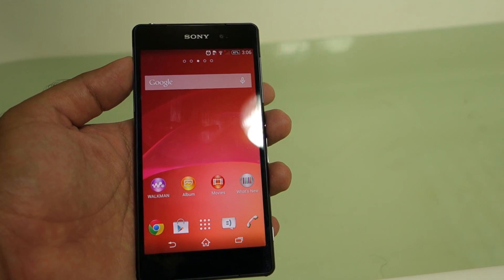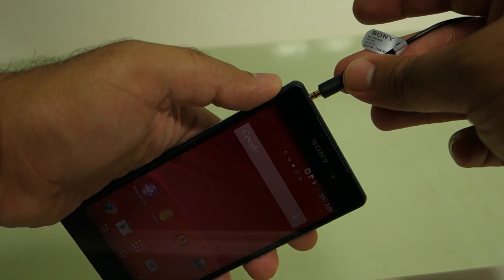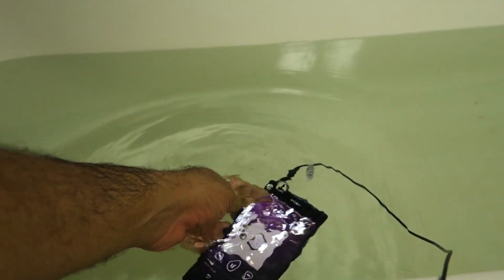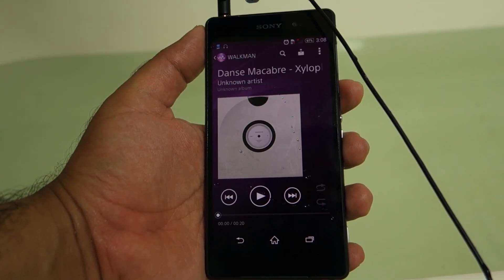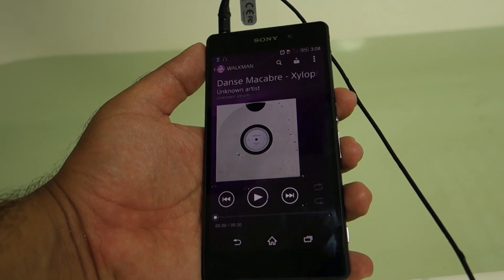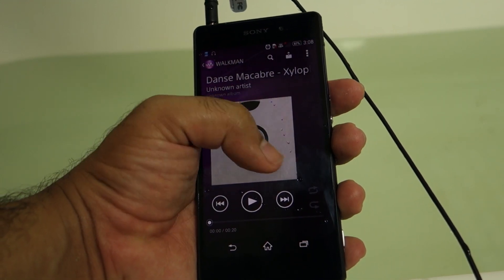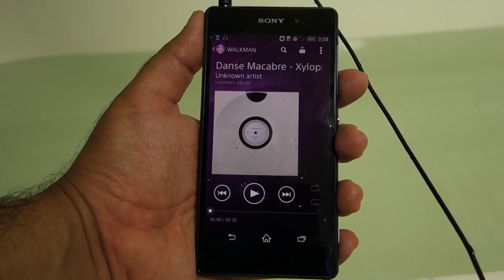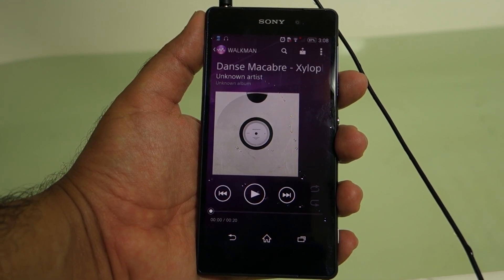Sony Xperia Z2 Under Water Sound Solution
This video would demonstrate that how you can listen to music / sound coming out of your Sony Xperia Z2 even when it is under water. This video is giving the solution to the problem that I have explained in my previous video where even the bluetooth speaker was not able to work properly when the Z2 was under water.